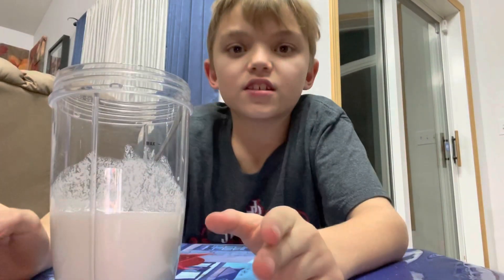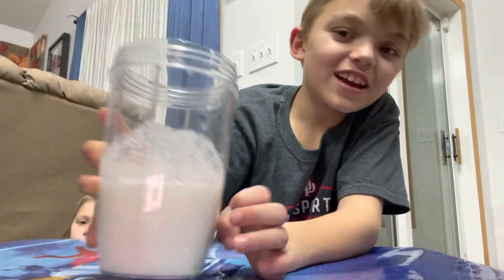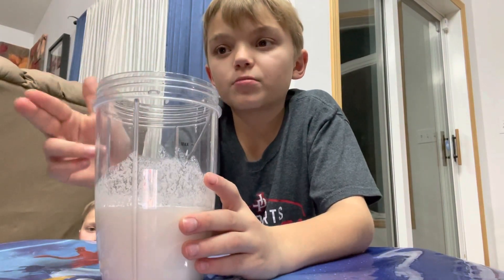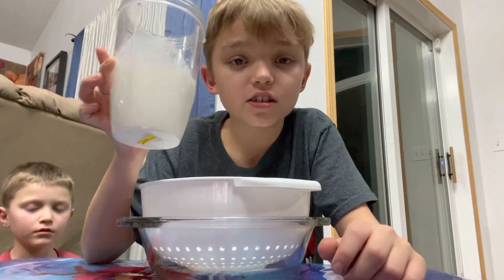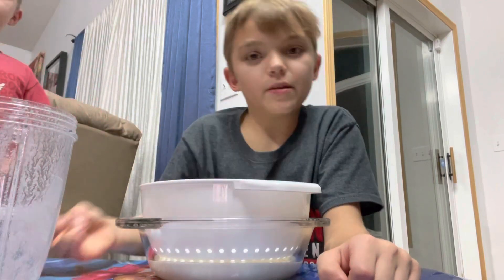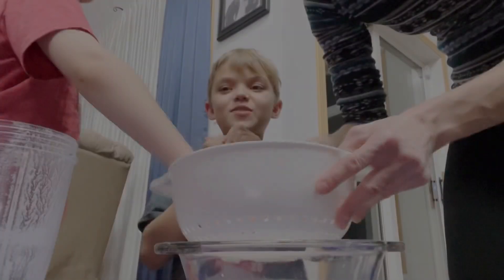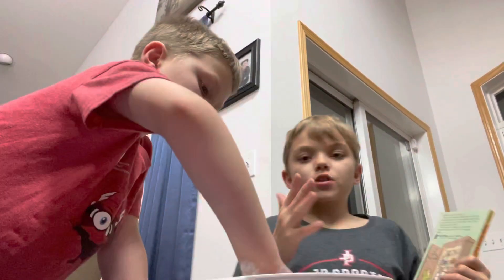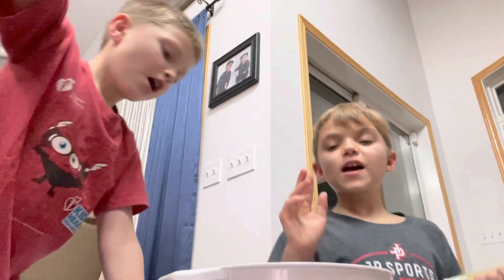Part two of a weird experiment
This is part two of a weird experiment